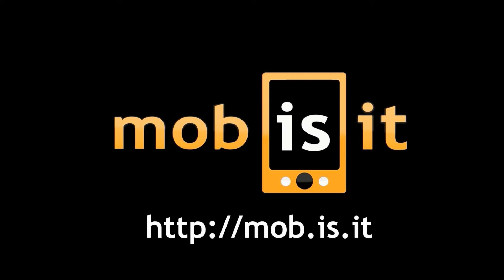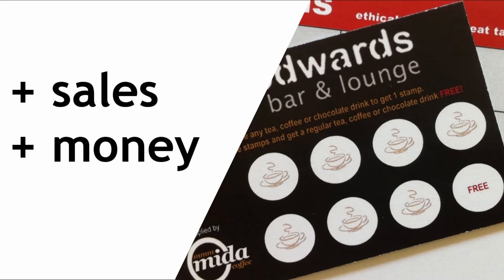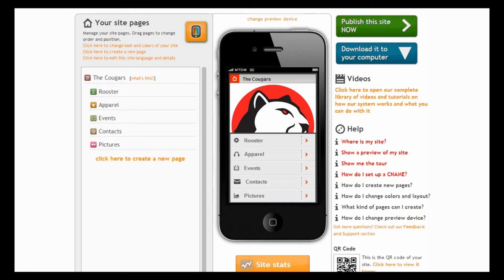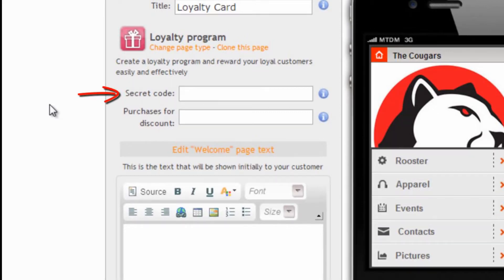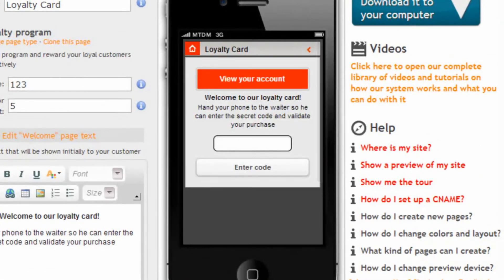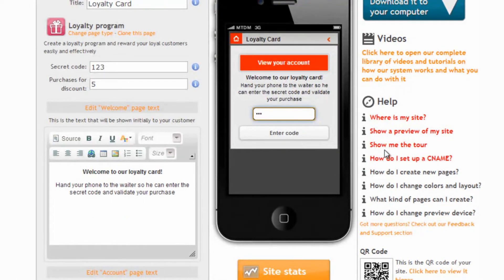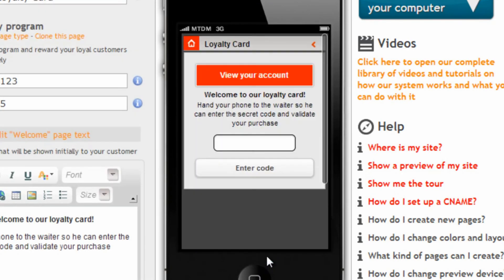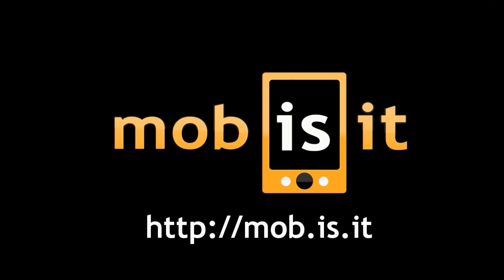Create mobile loyalty cards for your customers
Use simple mobile websites builder and start building and reselling mobile loyalty cards right away